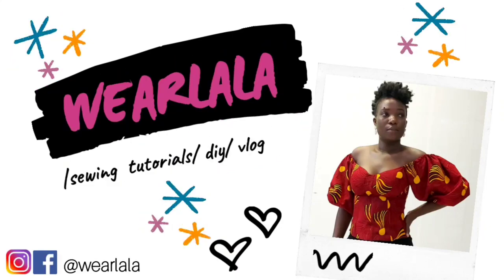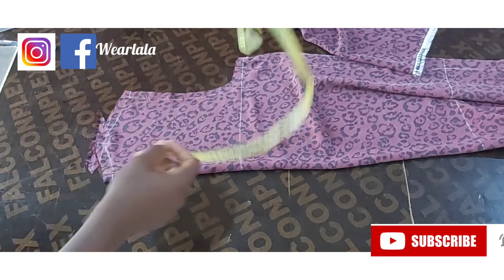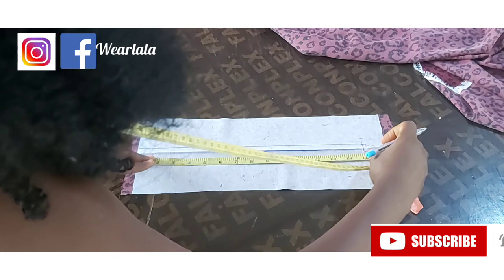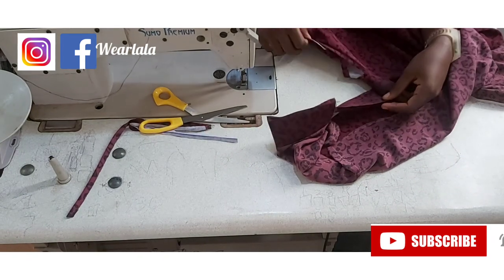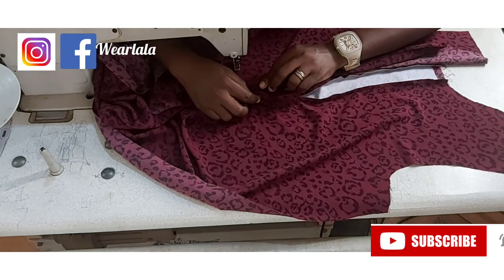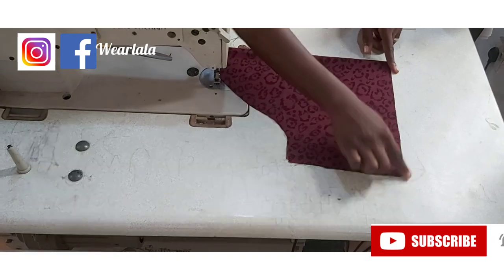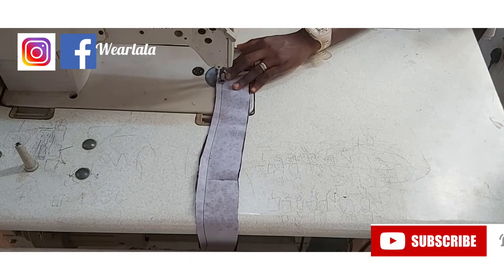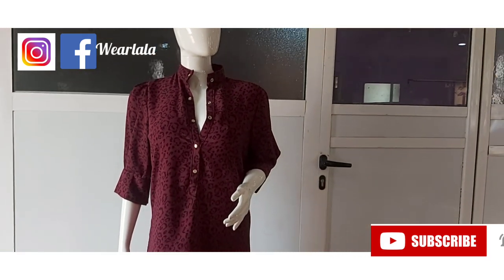Easy DIY tutorial on How to make a simple shift dress placket. HOW TO SEW EASILY.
Easy DIY tutorial on How to sew  Aline Dress. ( Easy way to make a placket) HOW TO SEW EASILY.

Watch the full tutorial on how to cut an Aline dress with placket and collar.

useful links.

other links

useful links.
1. How to cut a basic bodice